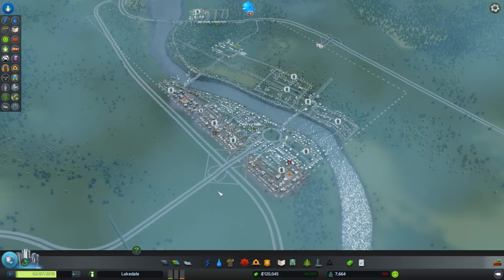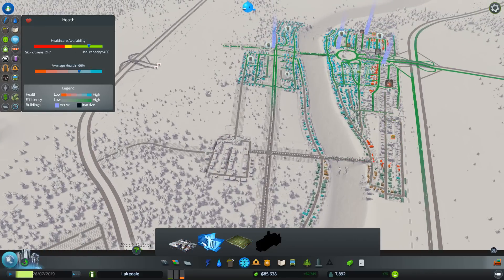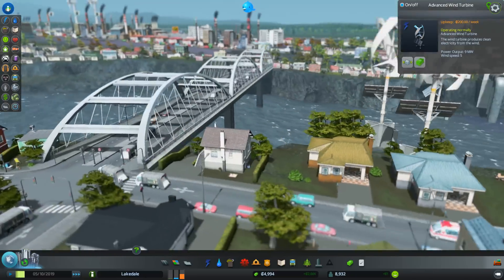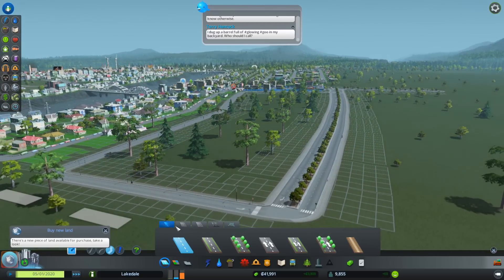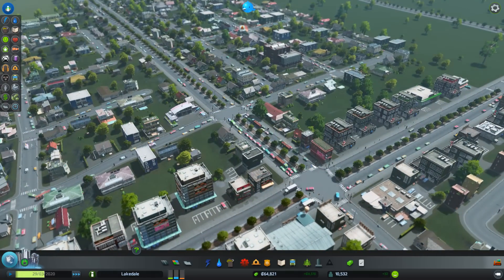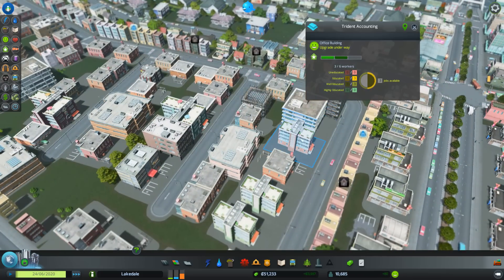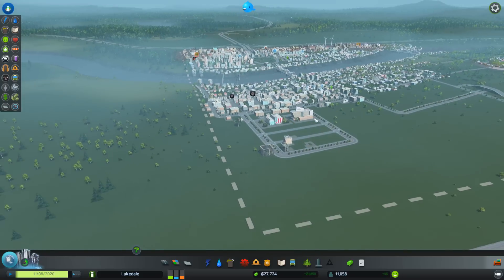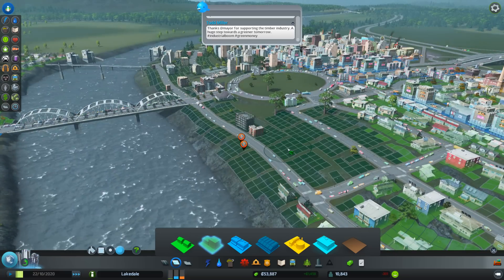Cities Skylines Let's Play - Sandbox Campaign - Episode 4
Cities: Skylines: Welcome to the wonderful world of Cities: Skylines!

Main features:
Extensive local traffic simulation: Colossal Orders extensive experience developing the Cities in Motion series is fully utilized in a fully fleshed out and well-crafted transport systems.